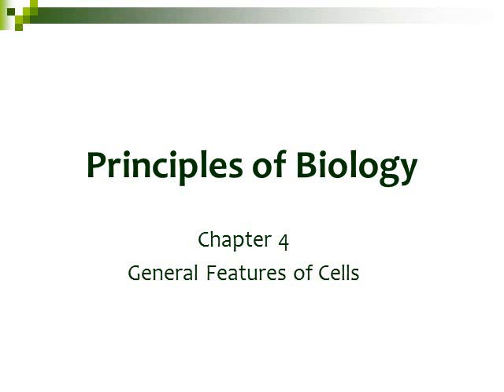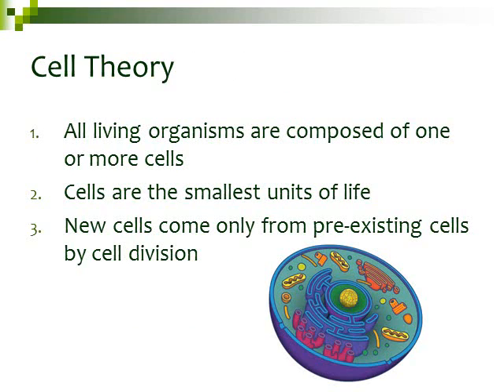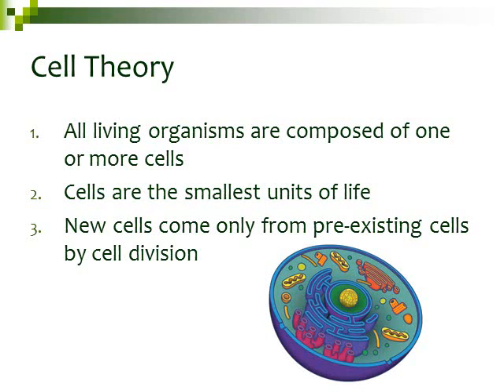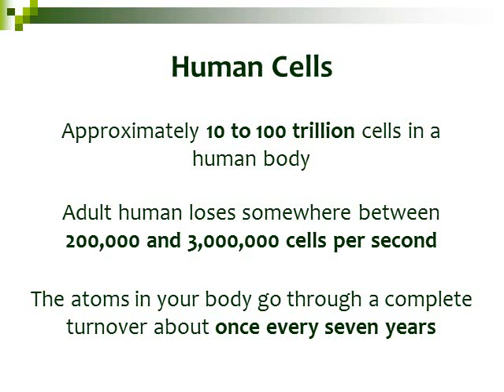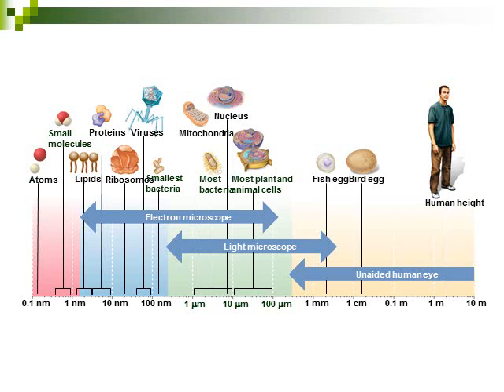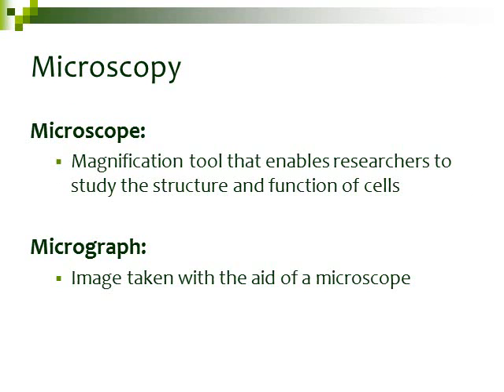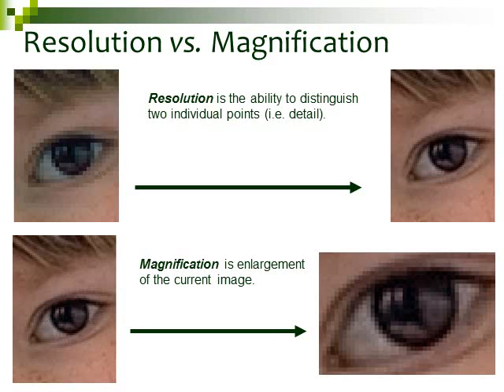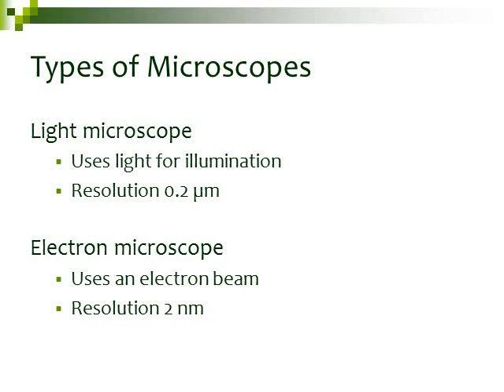BI177 Chapter 4 General Features of Cells - Part 1 of 5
This lecture on chapter 4 covers the Cell Theory and properties and types of microscopes.